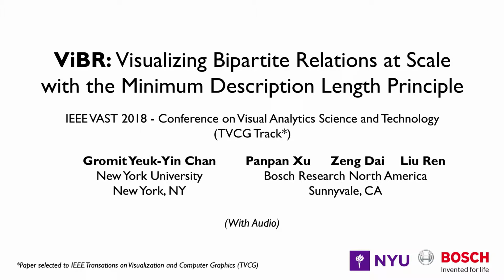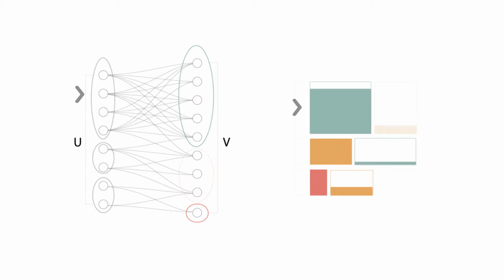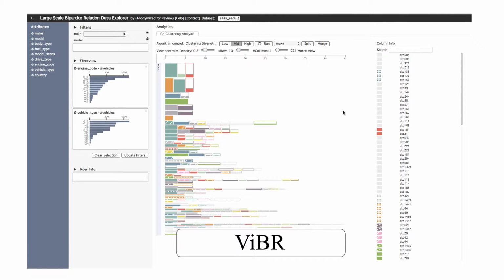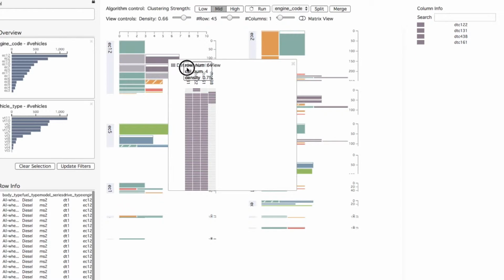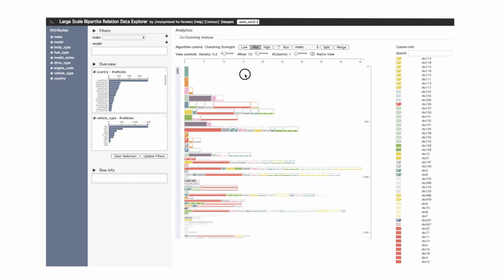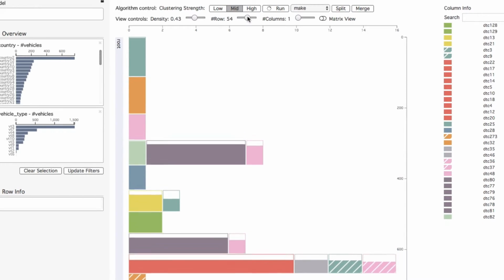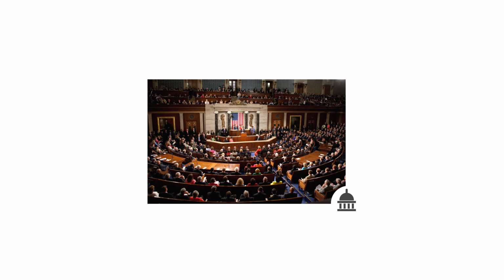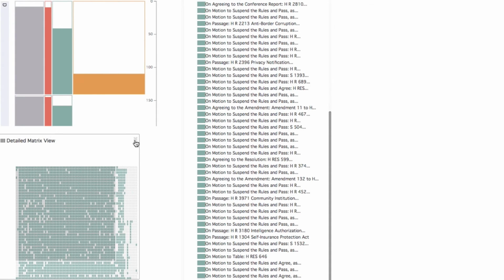Visualizing Bipartite Relations at Scale with the Minimum Description Length Principle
Gromit Yeuk-Yin Chan, Panpan Xu, Zeng Dai and Liu Ren
ViBr: Visualizing Bipartite Relations at Scale with the Minimum Description Length Principle,
IEEE Transactions on Visualization and Computer Graphics (VAST 2018)